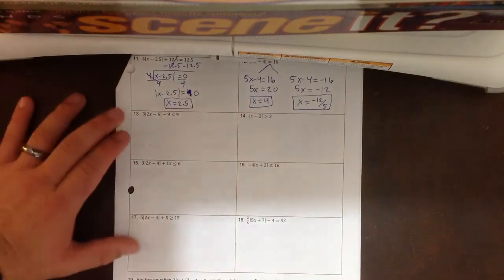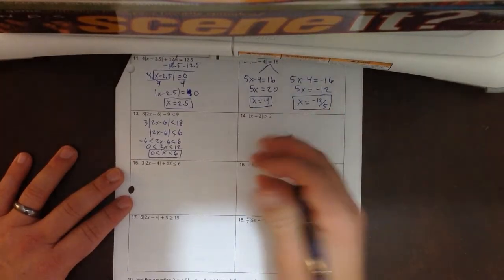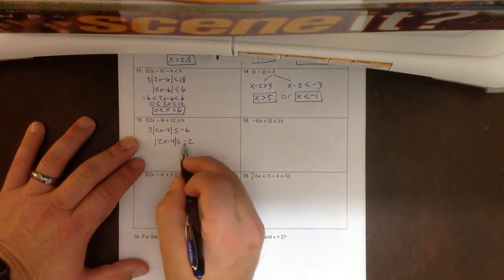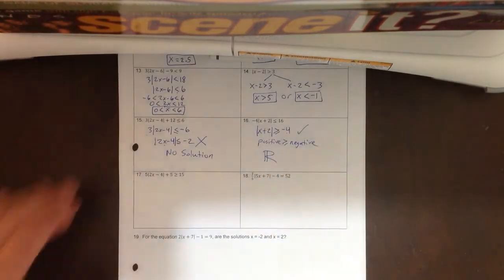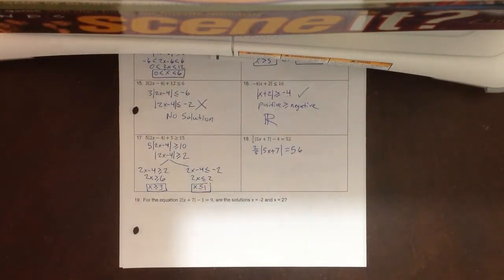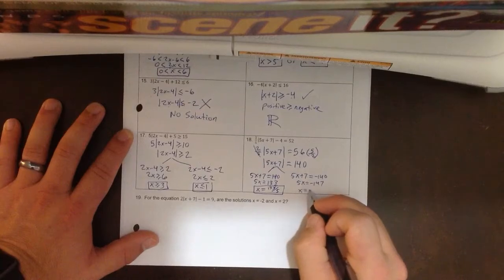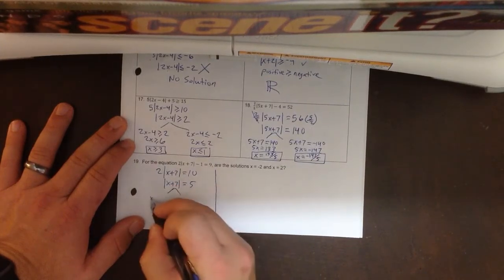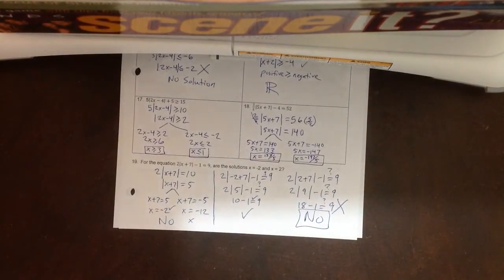Unit 2 Review Part 2